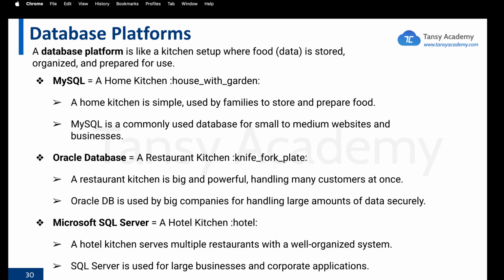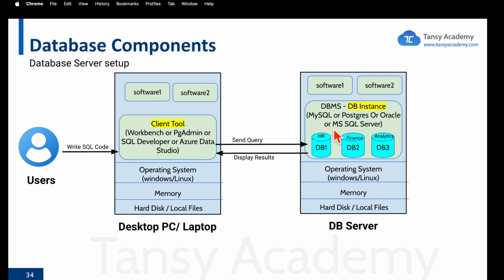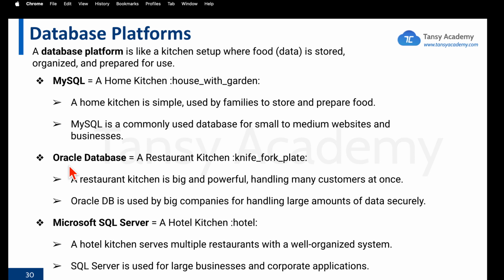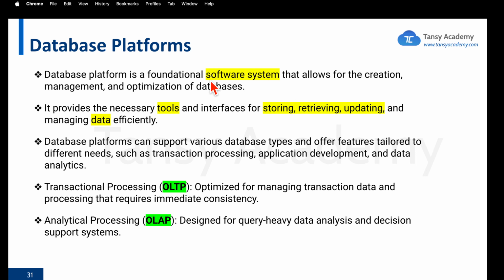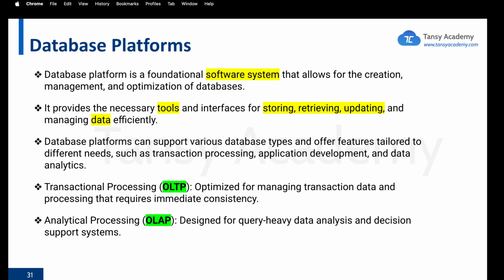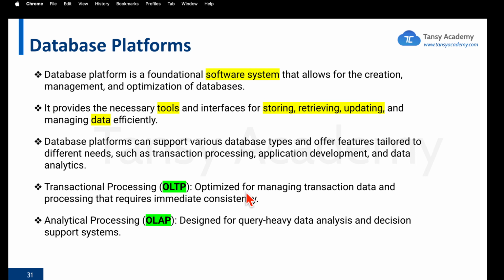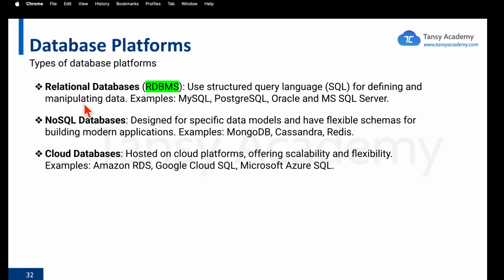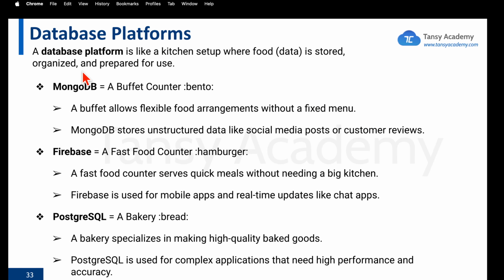Tansy SQL Course | Database Platforms | Chapter 2 | Lesson 4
SQL commands related to database platforms help in the management and interaction with different types of databases. The CREATE DATABASE command establishes a new database platform, allowing users to define its structure. The USE command switches between databases within a platform, while DROP DATABASE removes an entire database and its contents, freeing up resources.